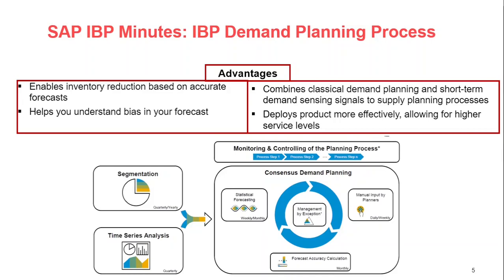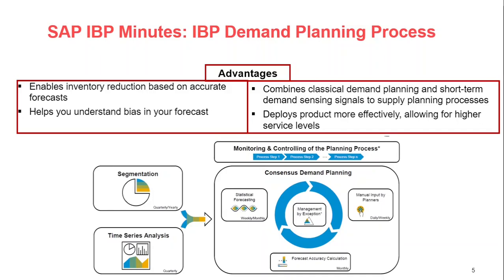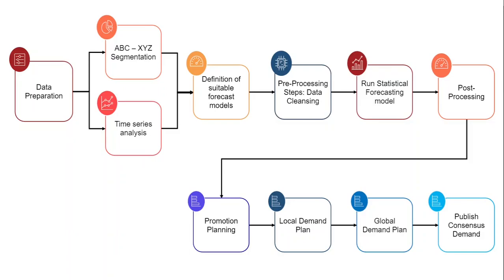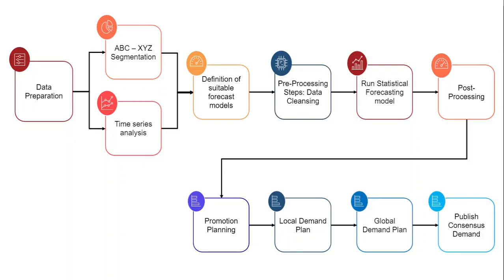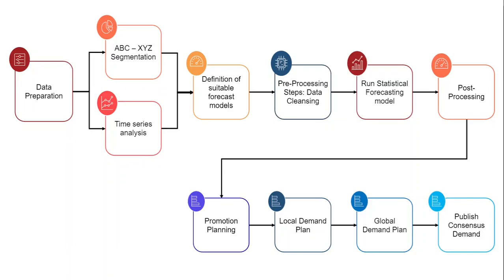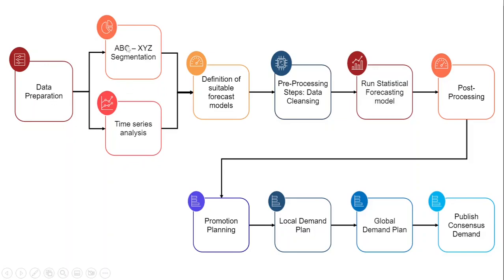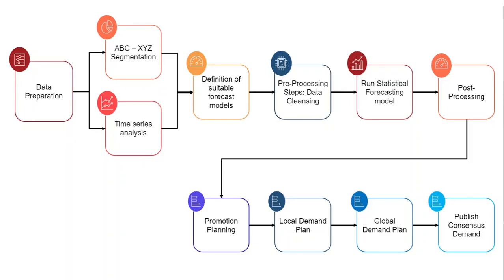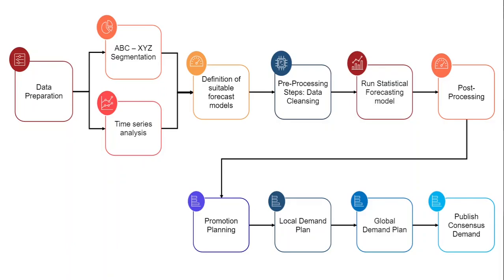SAP IBP Minutes: SAP IBP Demand Planning Process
In this video I have explained the SAP IBP Demand Planning Process Steps and Advantages of Demand Planning Process